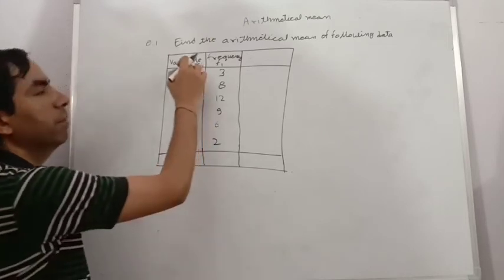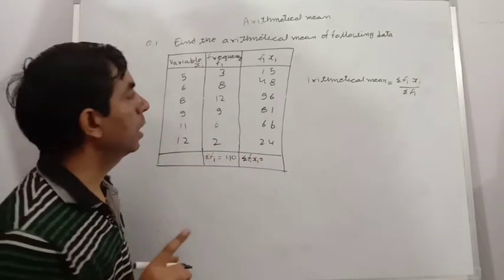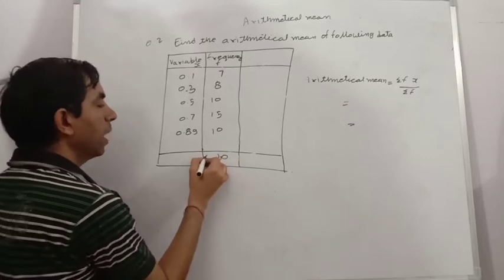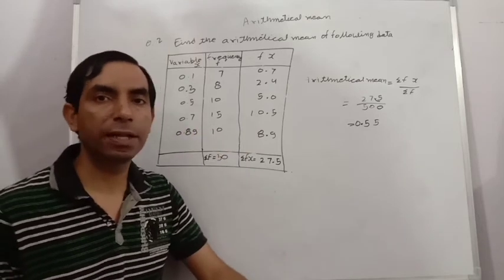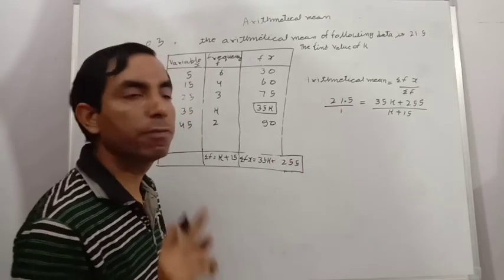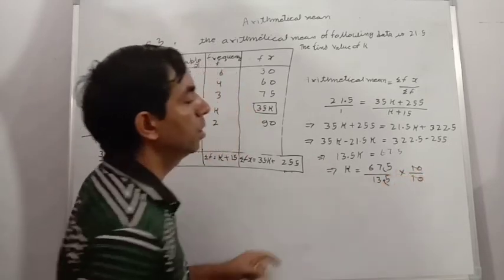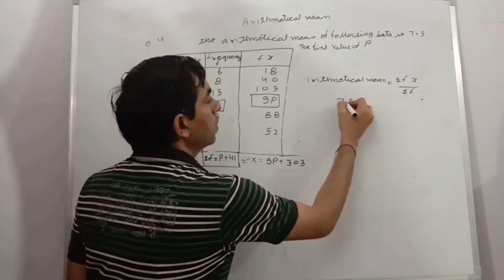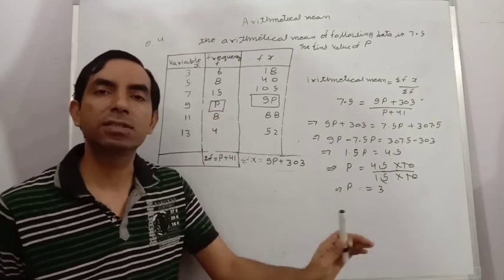How to find mean in ungrouped frequency distribution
Hello friends in this video you can learn how we can find the arithmetical mean  of Central tendency easily if we have given frequency distribution in  ungrouped frequency table then we can find the arithmetical mean by directly calculation this video you can  learn the formula of arithmetical mean by this video you can learn solve the any ungrouped frequency distribution table for mean (average) so thank you for watching this video if you are not subscribe my YouTube channel then subscribe it and click on Bell icon connected topic link are given below